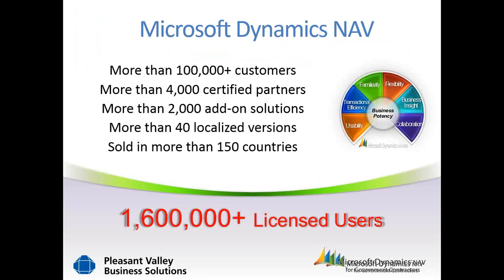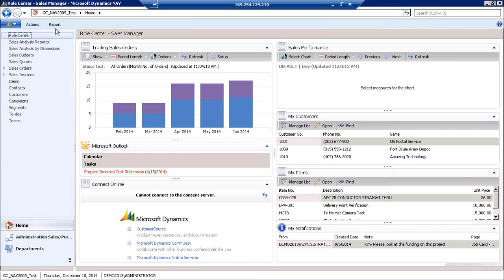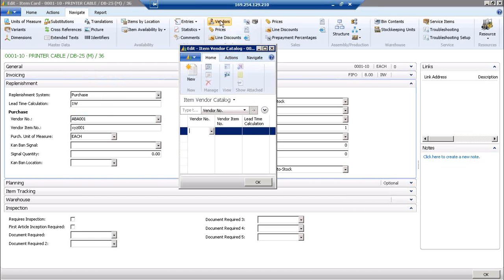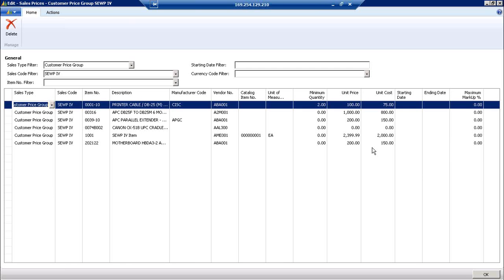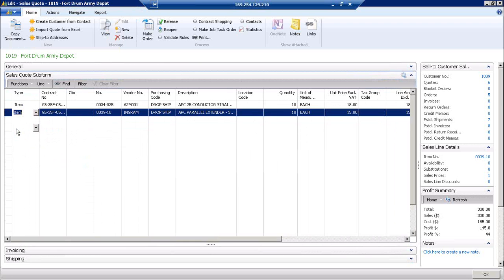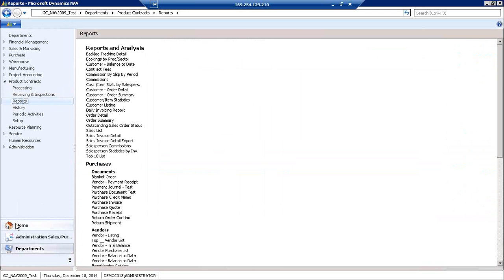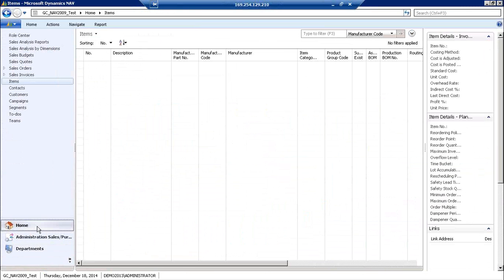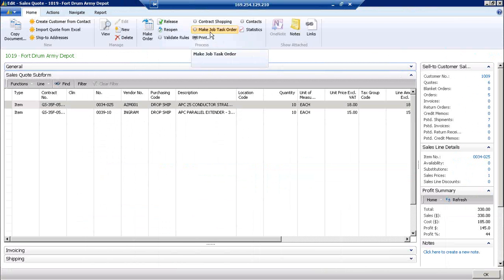Product Reseller Webinar & ERP demo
DCAA compliant accounting software for government contractors, in this webinar for Product Resellers working in the public sector. Demonstrations include item and contract catalog management, and quote-to-cash processes.